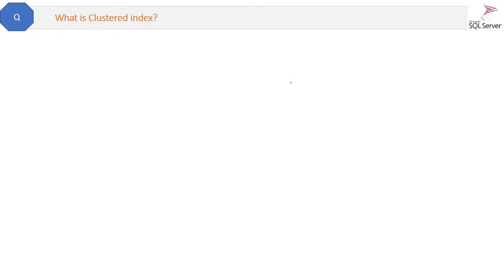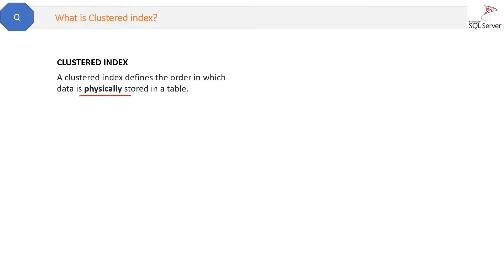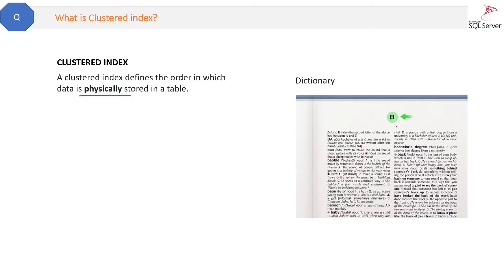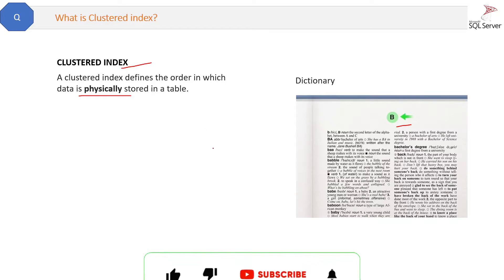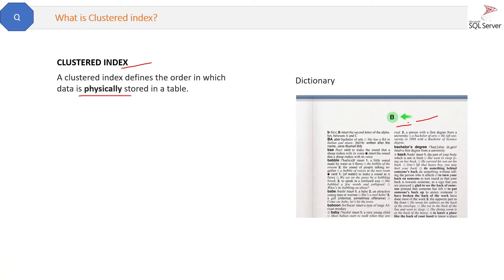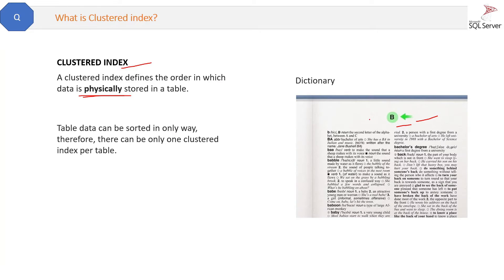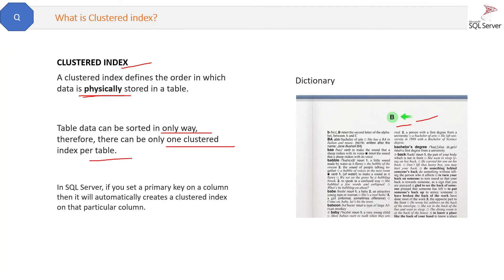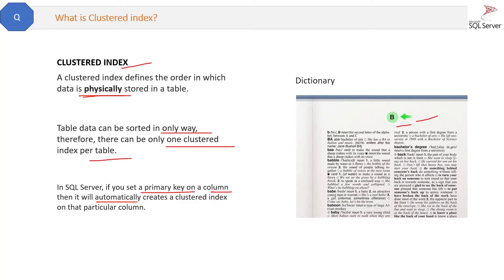What is Clustered index ?